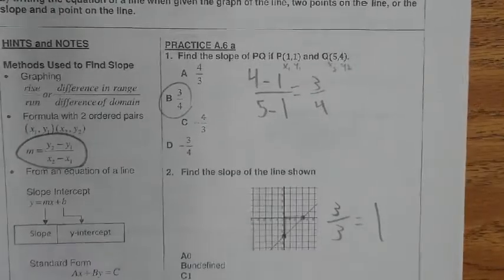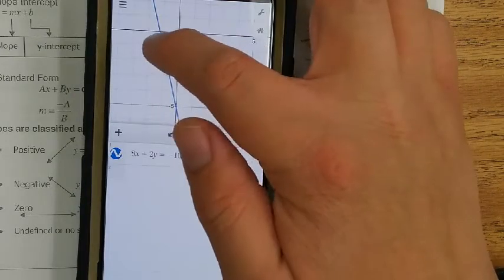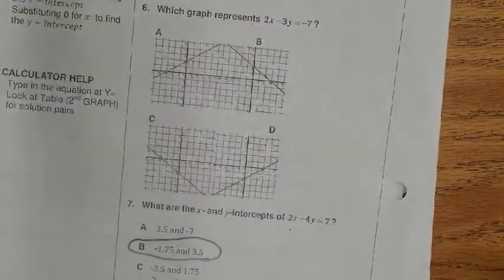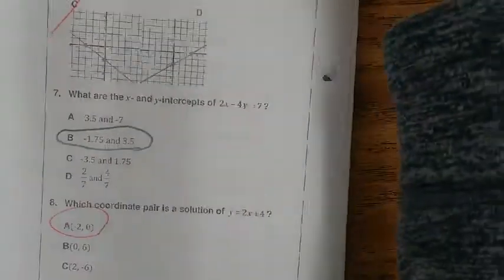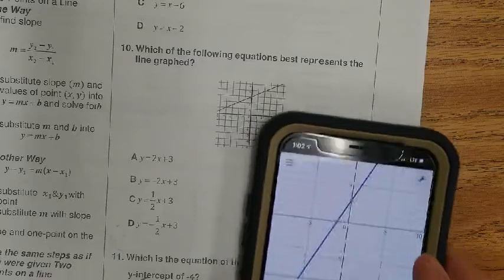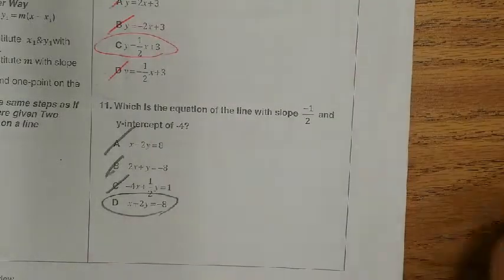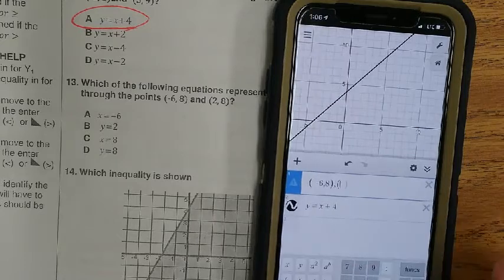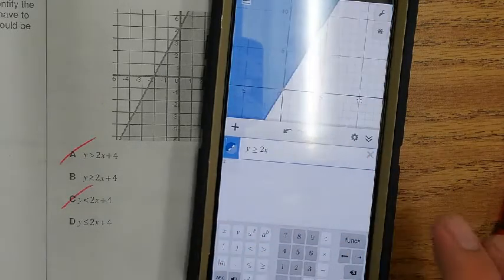SOL Review Pages 29-32